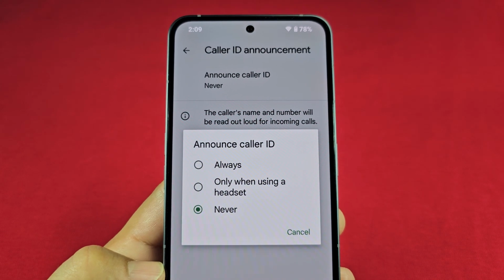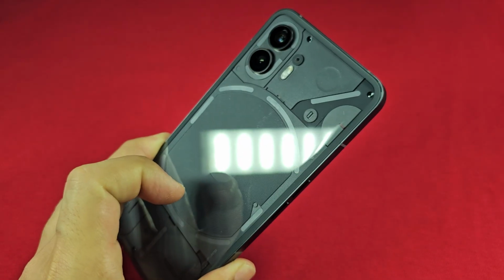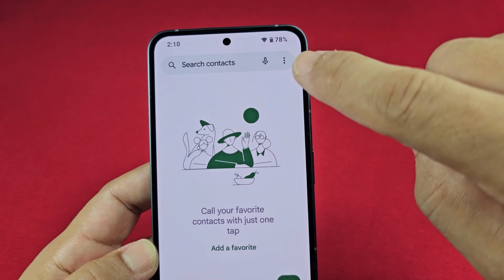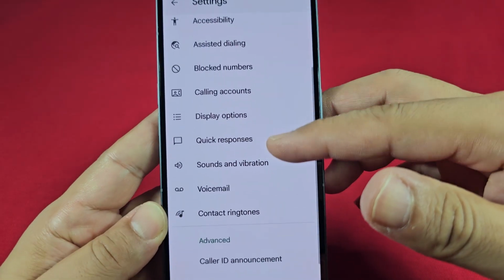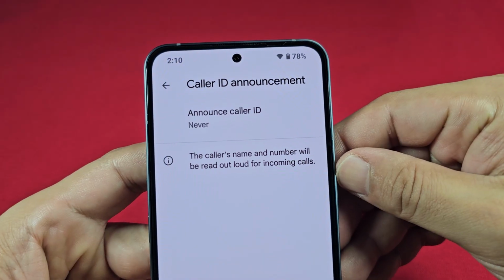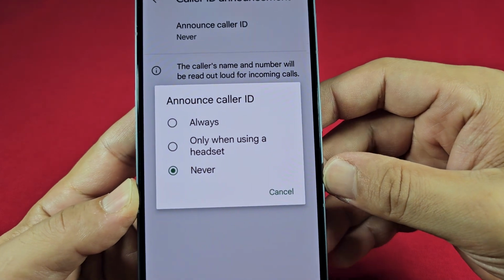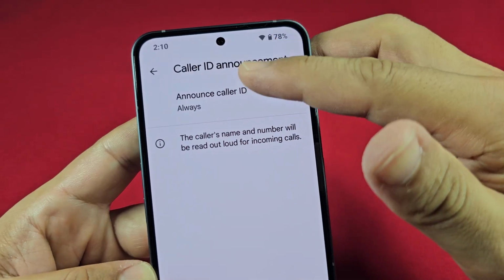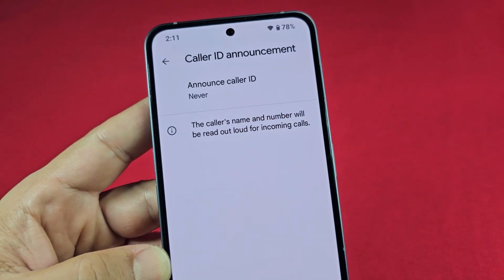Turn on Read Caller Name Aloud for Nothing Phone Android 15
a guide on how to turn on read incoming calls caller name aloud for Nothing Phone Android 15 or Android 16 using Google dialer app